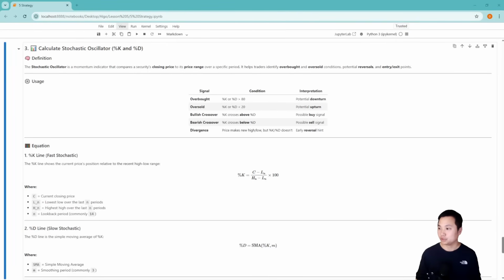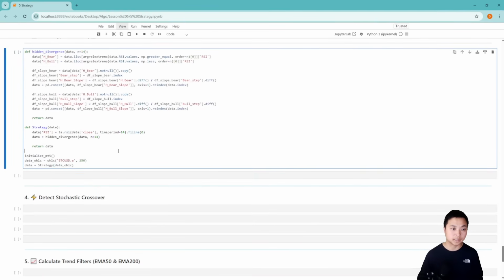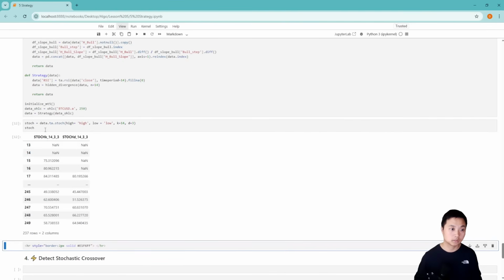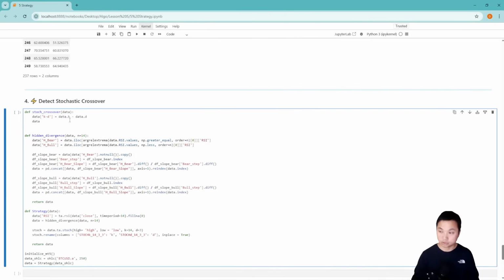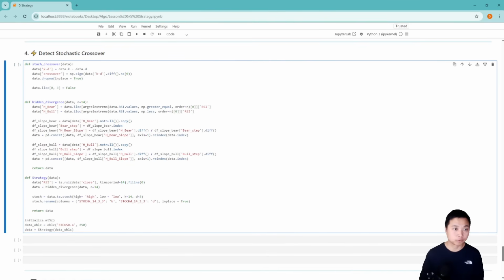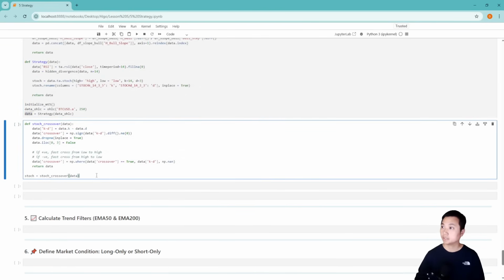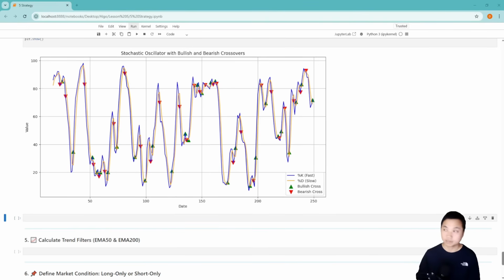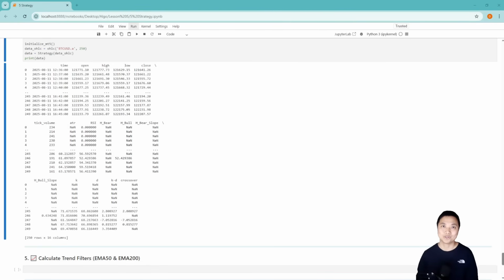Build a Python Trading Bot (2025) | Coding Stochastic Oscillator Crossover– Ep. 6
👋 Welcome to Episode 6 of my 2025 Python Algo Trading series!
In this episode, we dive deep into coding the Stochastic Oscillator Crossover — a powerful momentum-based timing tool — step-by-step in Python.

👨‍💻 3 Strategies, 50+ Bots, Real-Time MT5 Integration
🔹 Strategy 1: RSI Divergence
🔹 Strategy 2: Hoffman Inventory Retracement Bar
🔹 Strategy 3: ICT (Inner Circle Trader)

💰 Covers Forex pairs, Gold, and Bitcoin

🧠 Each strategy includes:
- Setup logic (entry conditions)
- Execution logic (entry & exit methods)

🔧 Key built-in functions:
1. RSI Divergence Detection
2. Stochastic Oscillator Crossover
3. ATR-Based Volatility Filter
4. Dynamic Position Sizing
5. Fair Value Gap Identification
6. Change of Character (CHoCH) Logic
7. Hoffman Overlay System
8. Hoffman IRB Setup
9. Advanced Trailing Stop Loss
10. Market Buy/Sell Orders
11. Stop Limit Entry (Buy Stop / Sell Stop)
12. Limit Entry (Buy / Sell Limit)